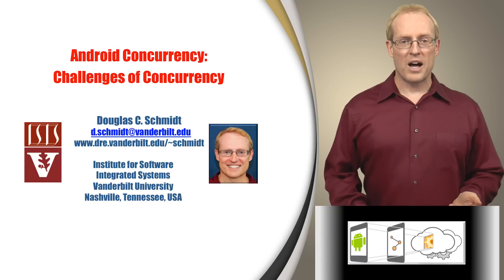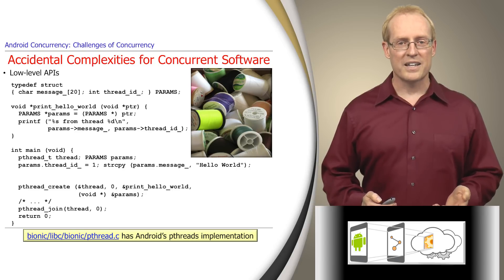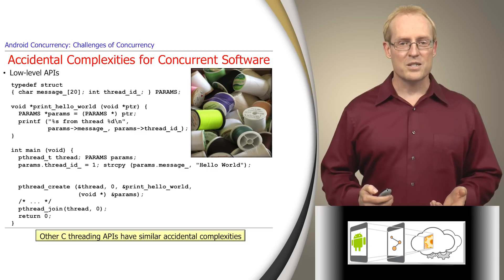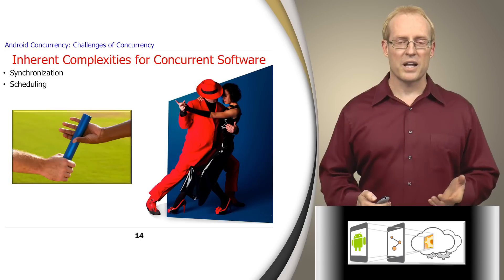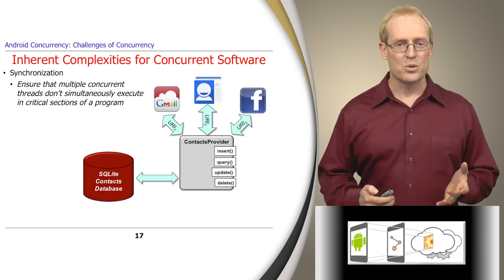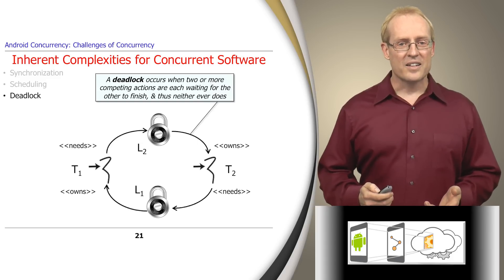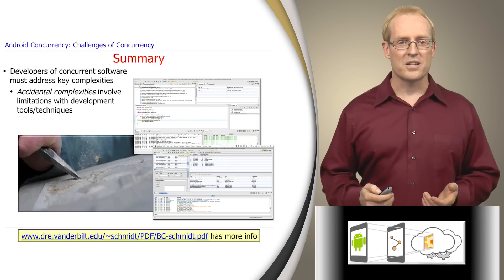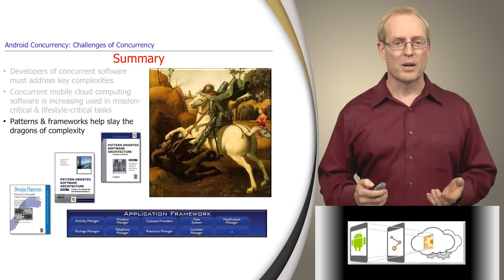Section 0: Part 4: Concurrency Challenges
This video is a preview from my upcoming MOOC on Programming Mobile Services for Android Handheld Systems.  for more information.  These videos may change quite a bit before the MOOC starts, so feel free to provide constructive feedback on ways they can be improved.